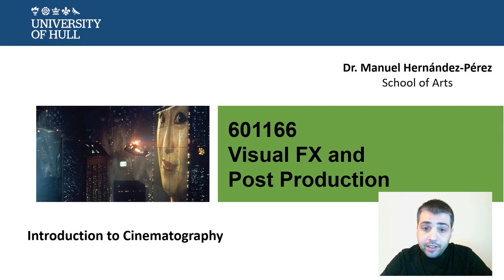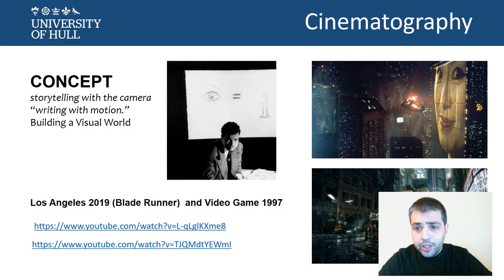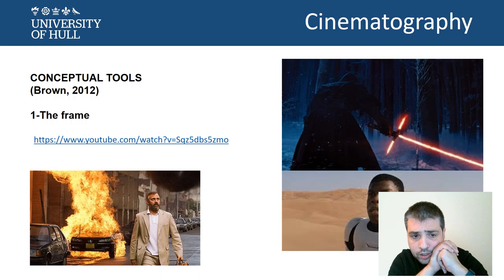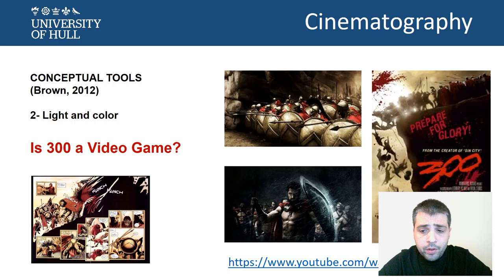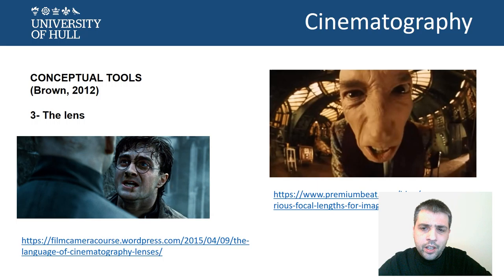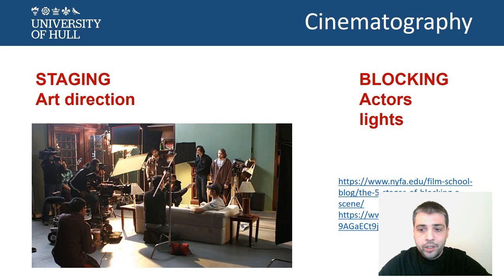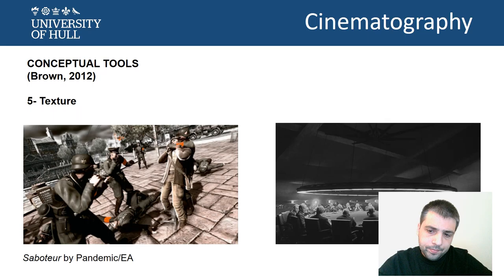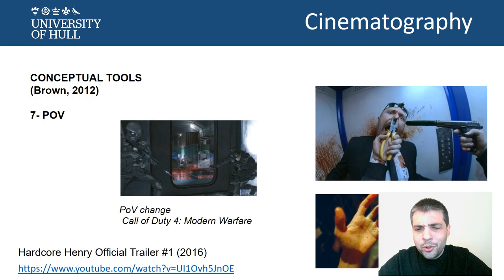[LECTURE] VFX02 Introduction to Cinematography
Lecture belonging to the module “Visual FX for Game and Entertainment” delivered at University of Hull (UK), October to December 2020